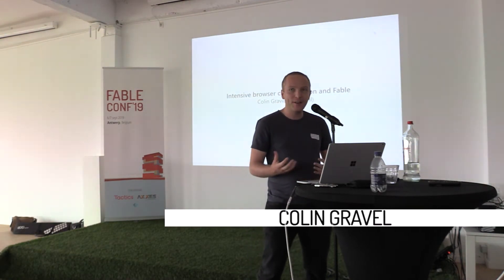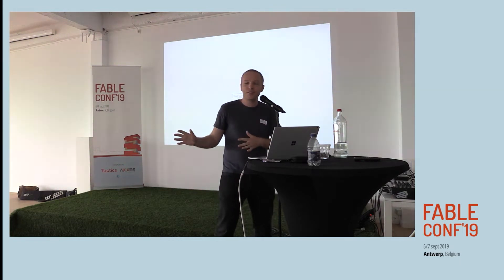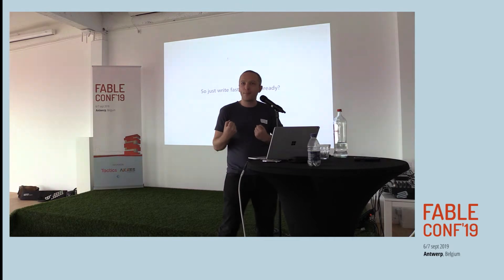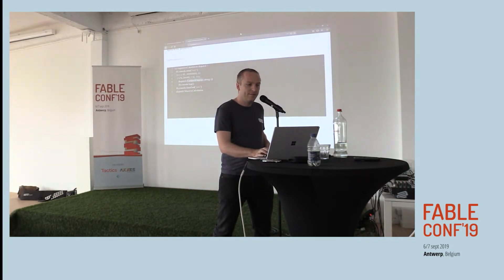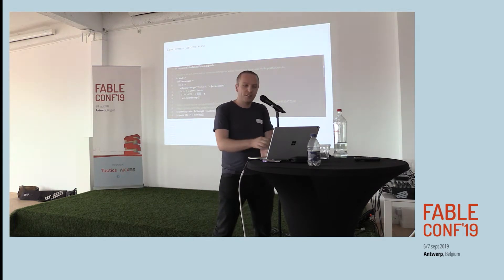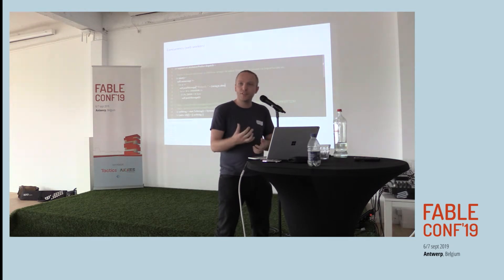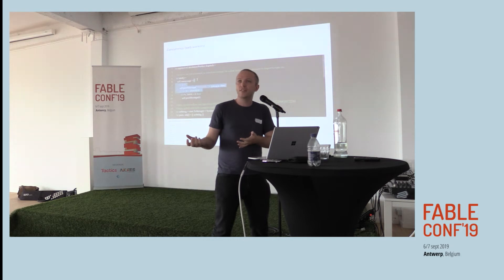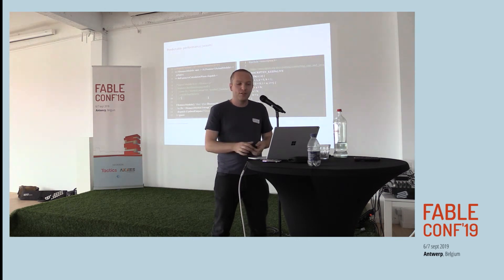Intensive browser computation and Fable - Colin Gravill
FableConf 2019 - Antwerp

For some applications, you want to run computationally intensive code in the browser due to cost, privacy, or simplicity. What are some options? How can you use Web Workers in Fable to run your F# in parallel and use external C++ code via WebAssembly?